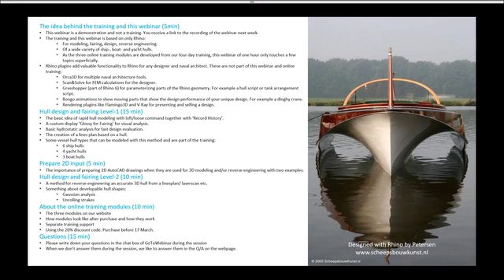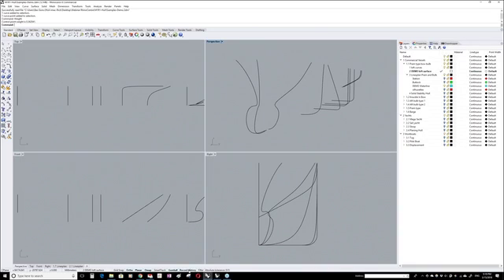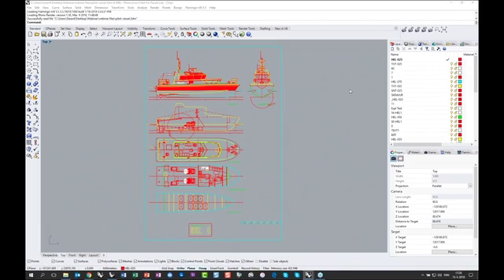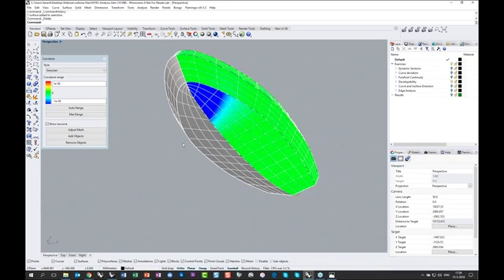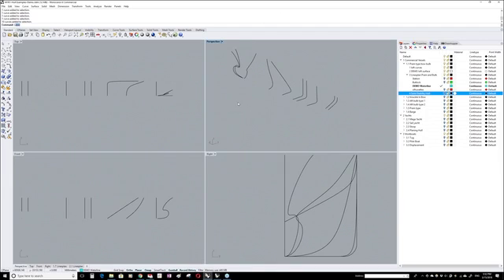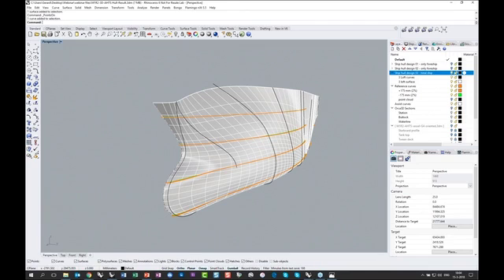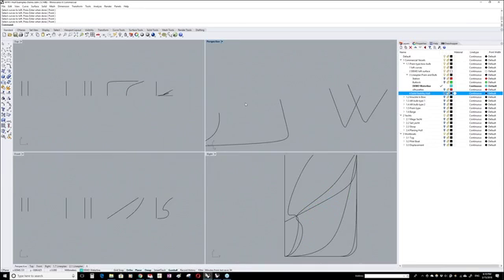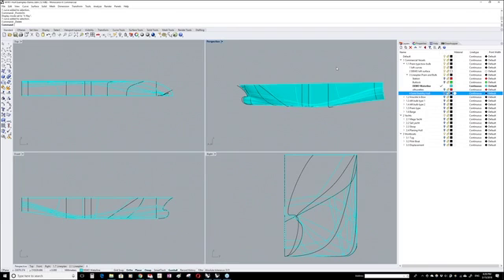Vessel Hull Design, Fairing and Reverse Engineering with Rhino